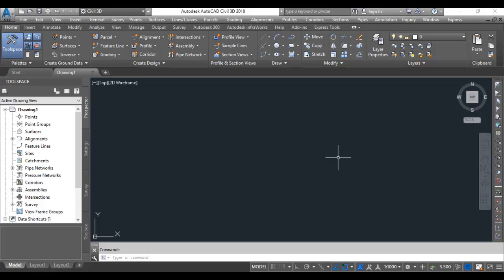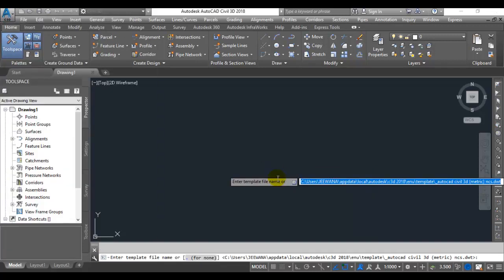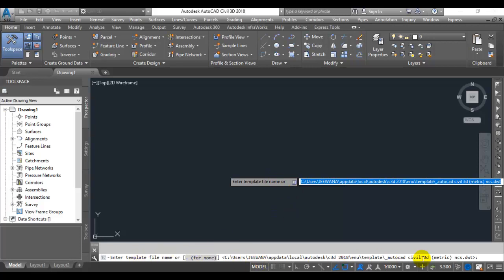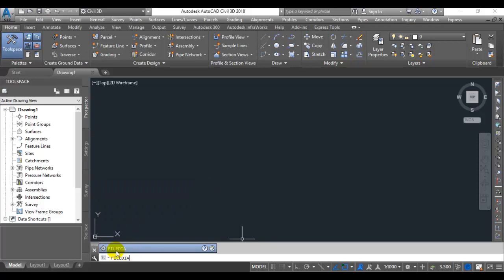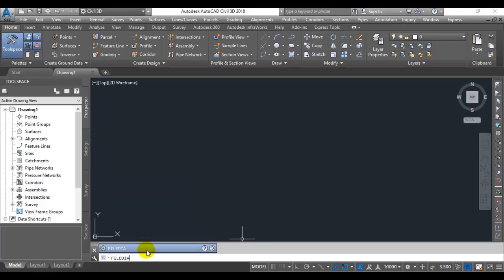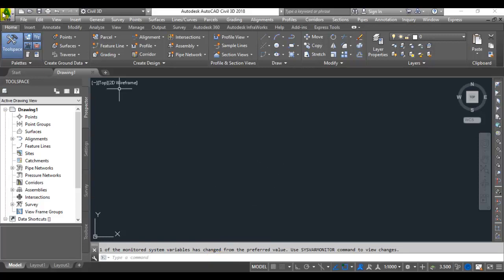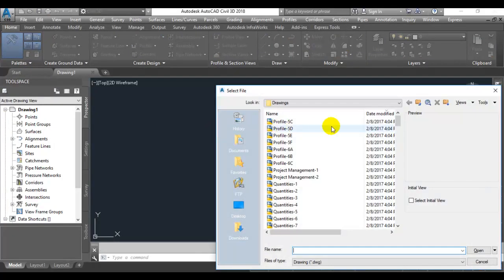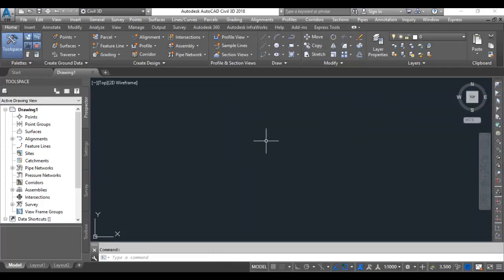Civil 3D Open files window dissapeared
In this video, we will discuss what to do when the Open Files window disappears in Civil 3D. This issue can be frustrating and may cause delays in your workflow, but we'll walk through the steps to restore the Open Files window and get you back on track.
If you are using AutoCAD , and the Open File Dialog Box disappears when you are trying to open a file you could have inadvertently changed one of your system variables.

It’s easy to fix so don’t panic!!!

At the command prompt type “FILEDIA” and Set this system Variable to “1”.

This should resolve your issue.